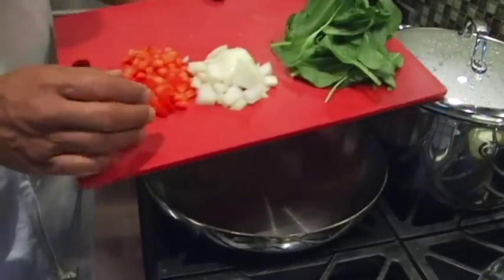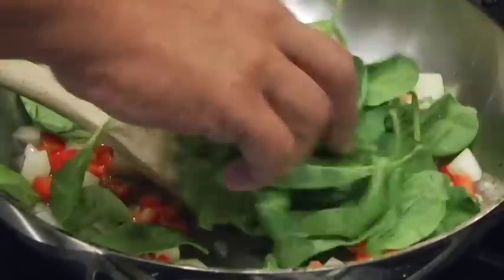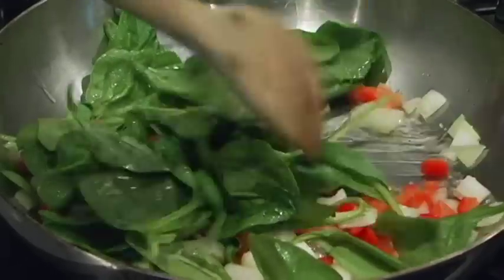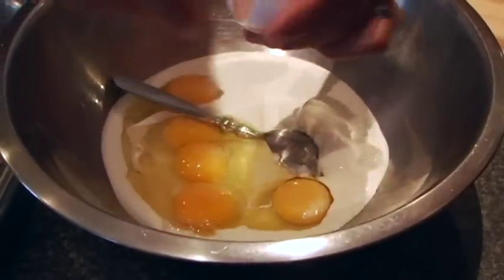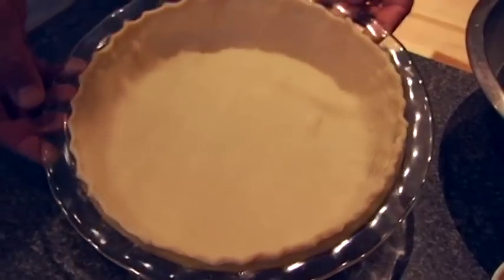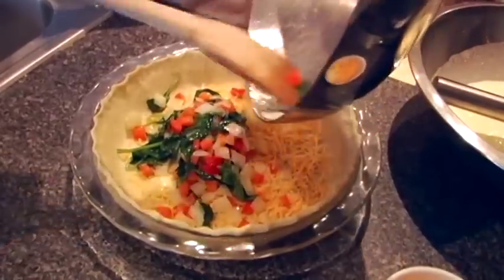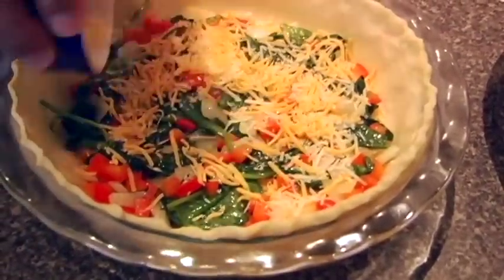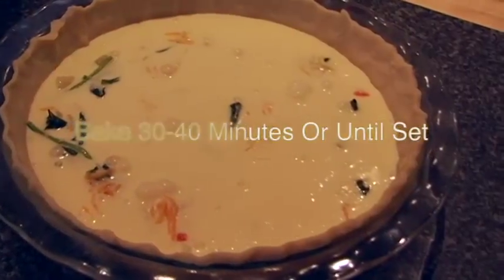Quiche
Quiche is an easy and versatile egg dish for any meal. It lets you use those extra ingredients you have laying around.